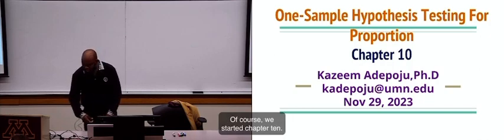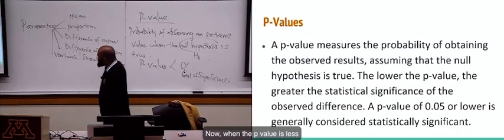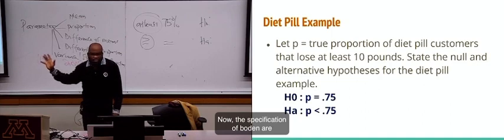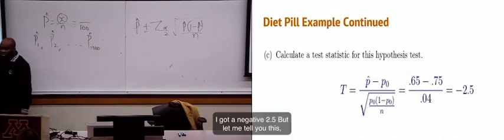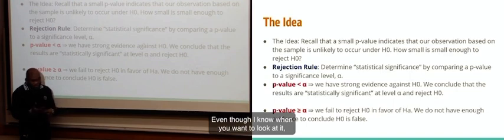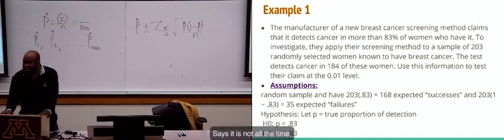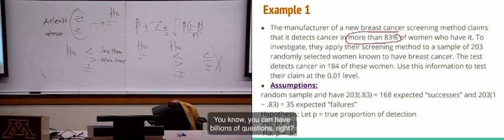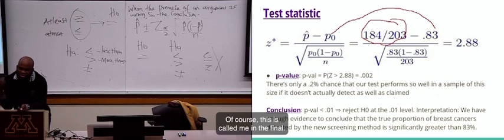One-Sample Hypothesis Testing for Proportion